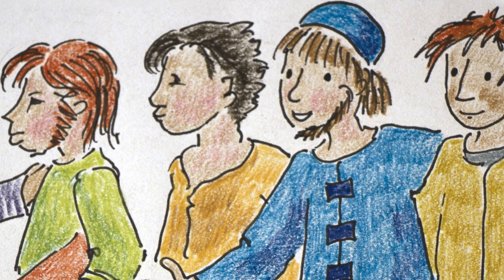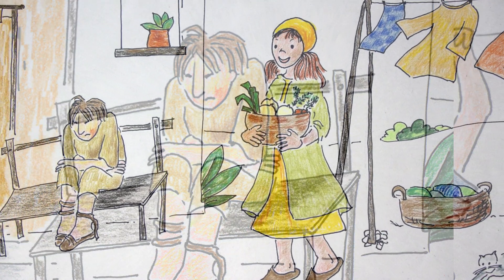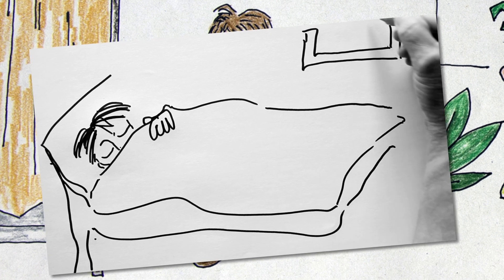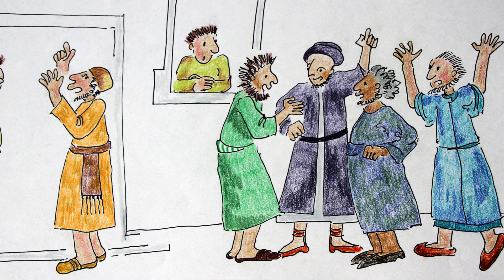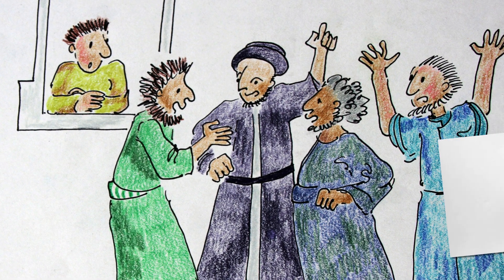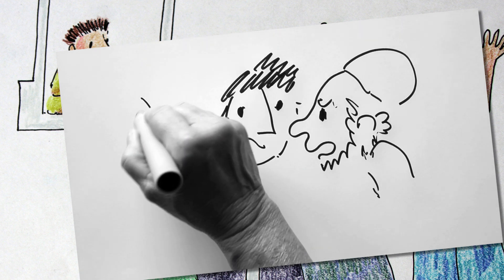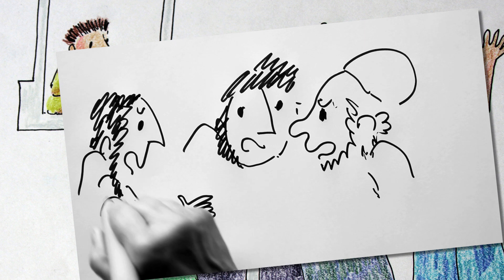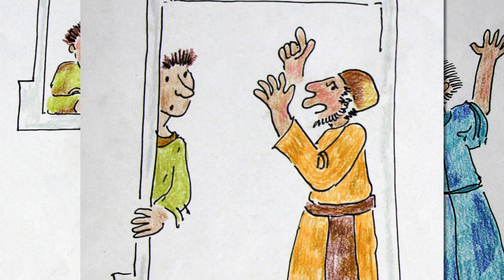Raising of Lazarus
Des histoires tirées de la Bible: racontées et dessinées.